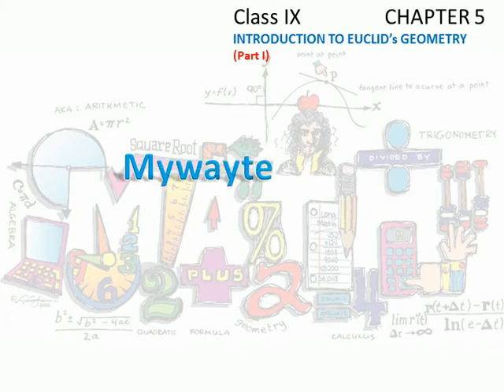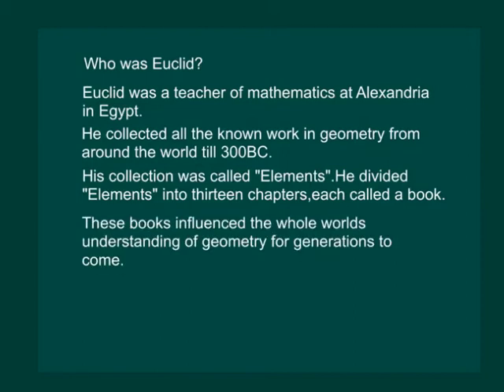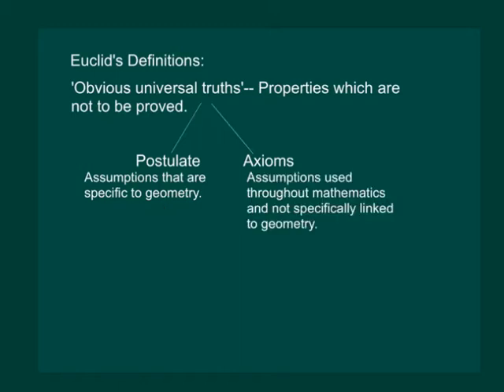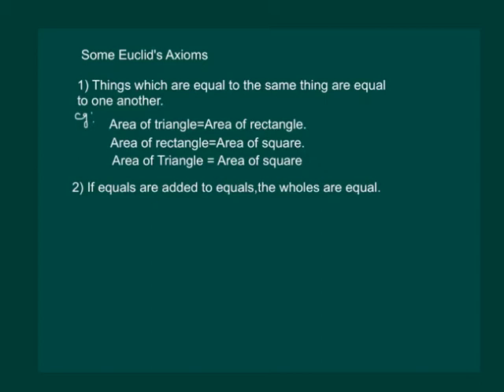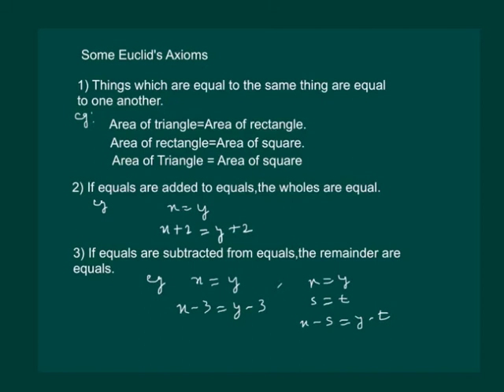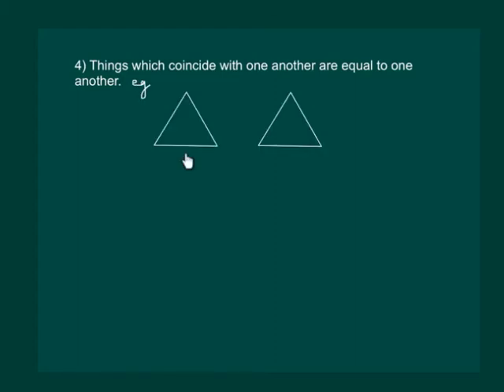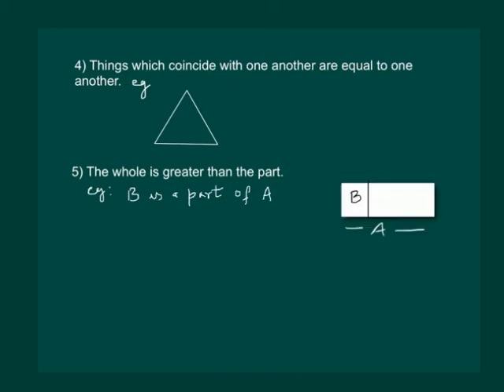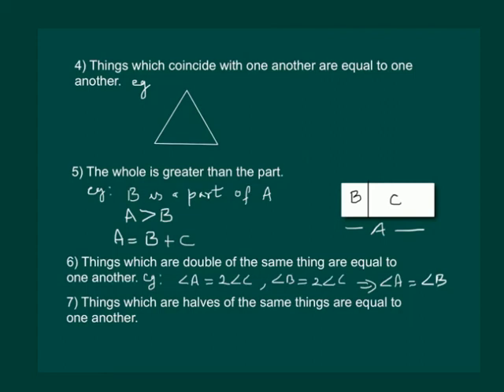Math Class 9 Chapter 5 Part I|Introduction to Euclid’s geometry for class 9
In this chapter, we shall study about Euclid’s Geometry:
1) Euclid’s definition, Axioms, Postulates.
2) Equivalent version of Euclid’s fifth postulate
Who was Euclid?
Euclid was a teacher of mathematics at Alexandria in Egypt.